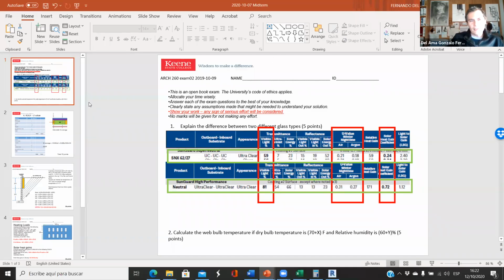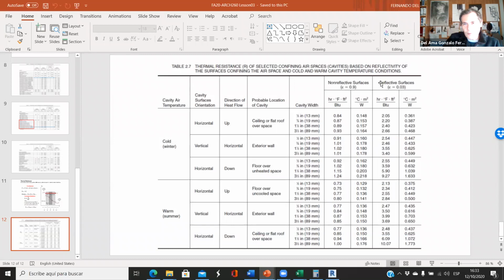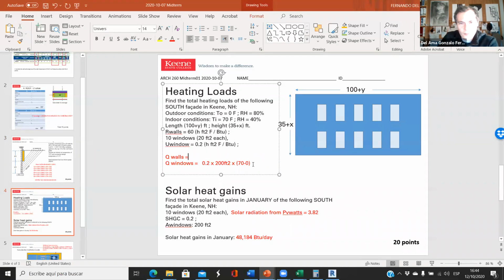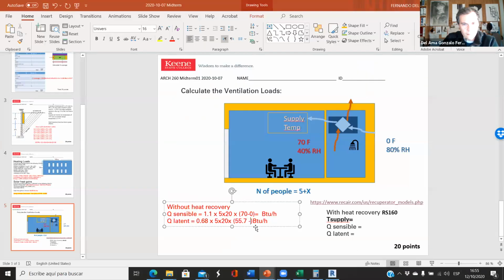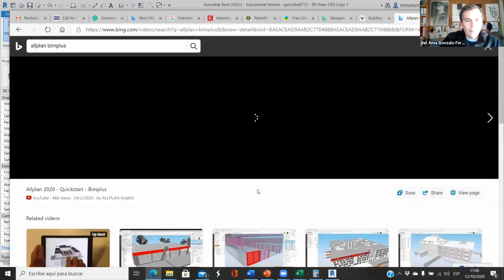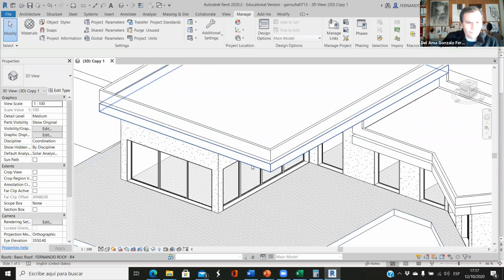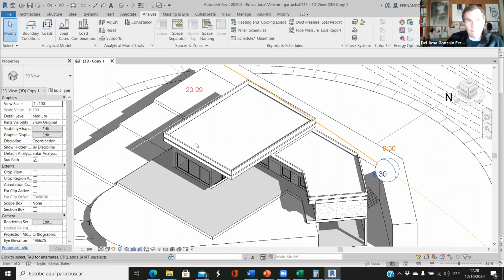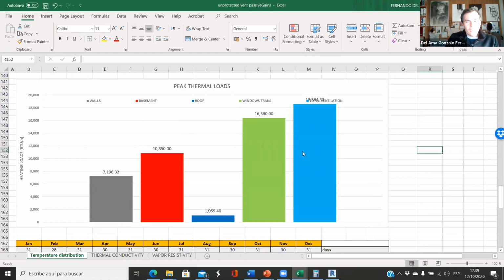ARCH 260 10-12